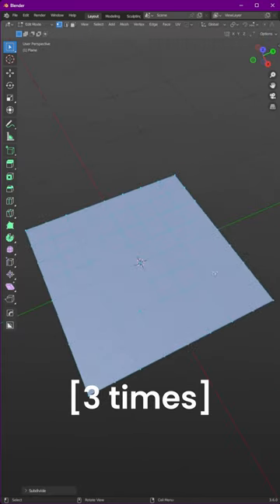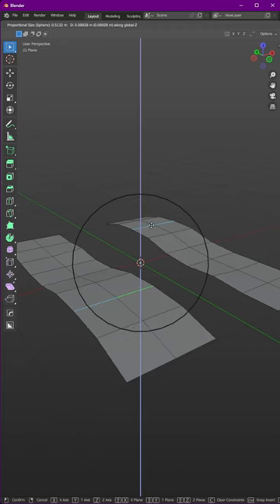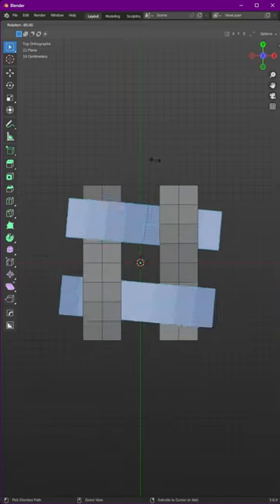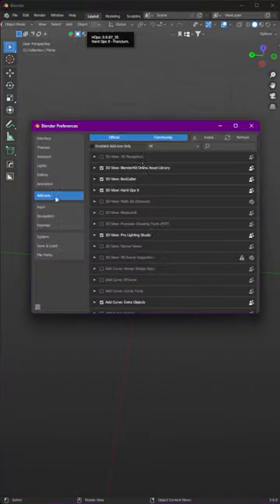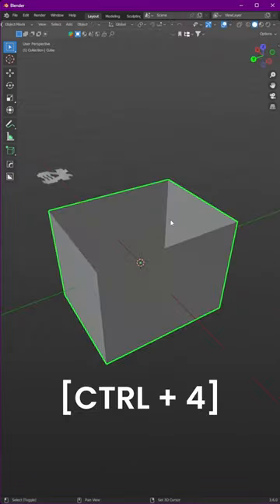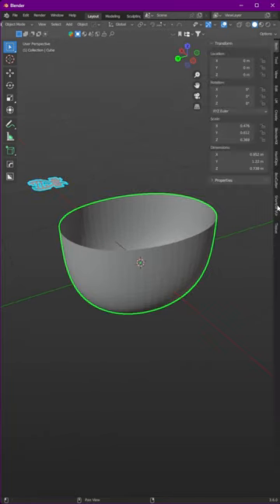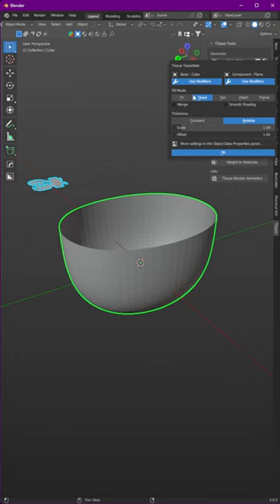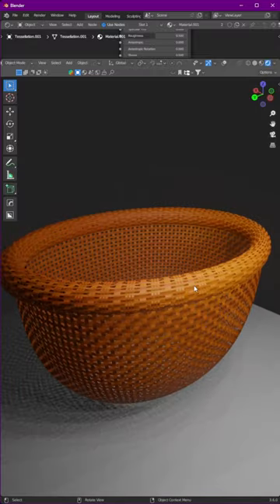This Technique Is a Life Saver! 🔥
Become a pro in Blender with me I'll show you how to Model and animate in blender XD.. So If you are a beginner in blender you can follow along with this video.

so see you at the next one.